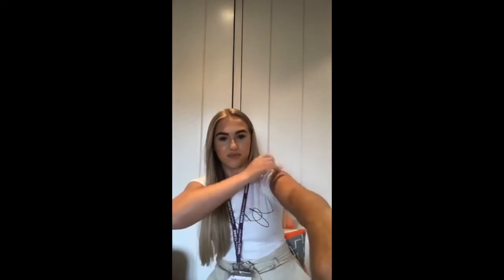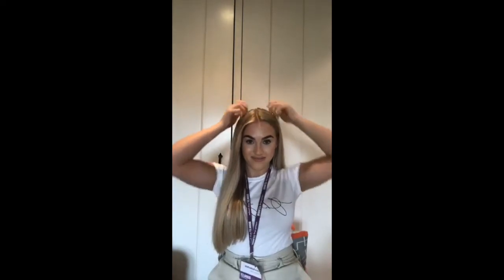Shake and Stop - Creative Workshop for Families at Home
Join us for our weekly family workshop which uses uplifting music, movement and creative play to unlock the imaginations of little ones. Aimed at 0-4 year olds , Creative Families, encourages parents and carers to get creative with their families 🎺🥁👋